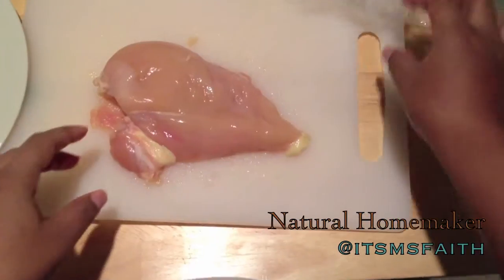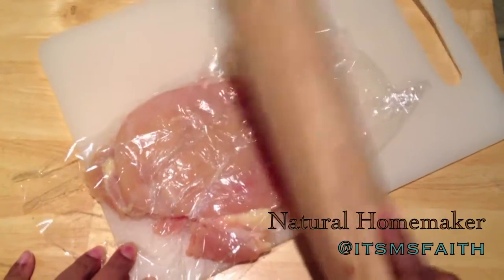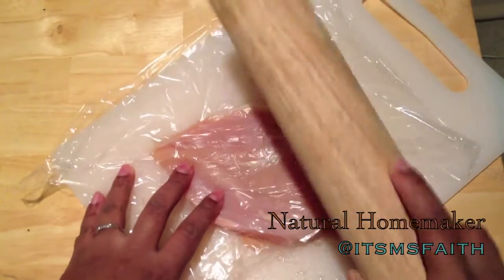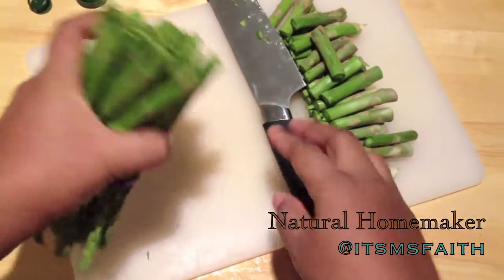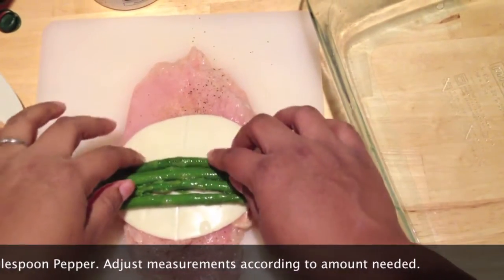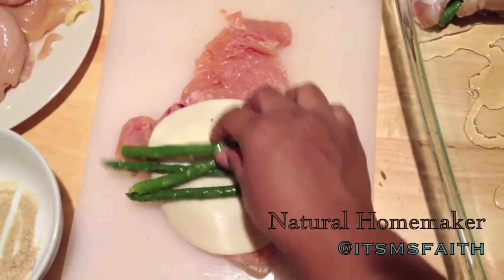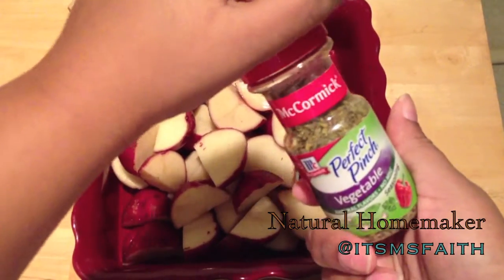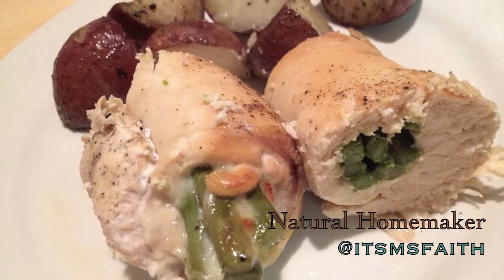MrsCatheysKitchen | Provolone & Asparagus Chicken Roll Ups + Roasted Red Potatoes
Fun Week Night Meal Ideas! Chicken Roll Ups! They're super easy to prepare and uber delicious! Who knew?! Try your hand at them!
-xo

What you'll need:
Boneless Skinless Chicken Breast
Fresh Asparagus
Provolone Cheese
Olive Oil
House Seasoning
Red Potatoes
Perfect Pinch Vegetable Seasoning
Salt&Pepper